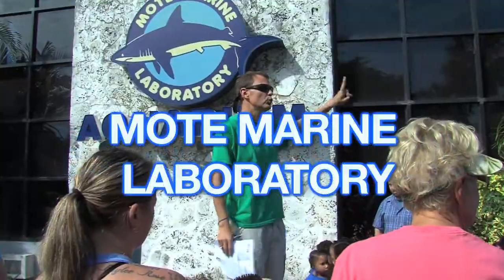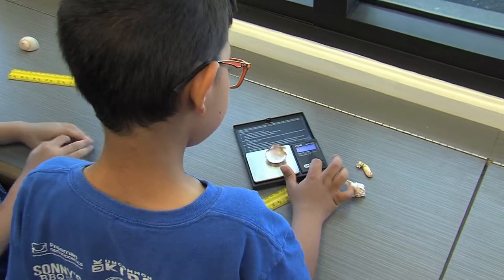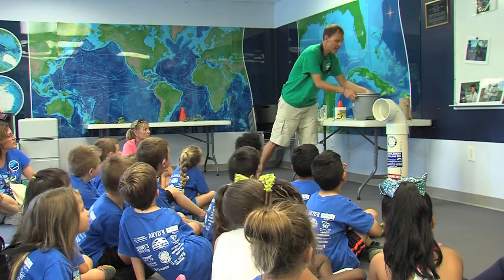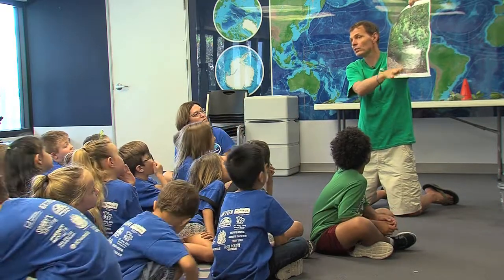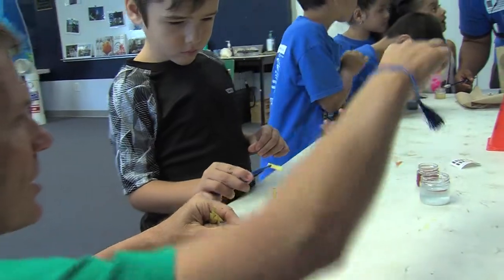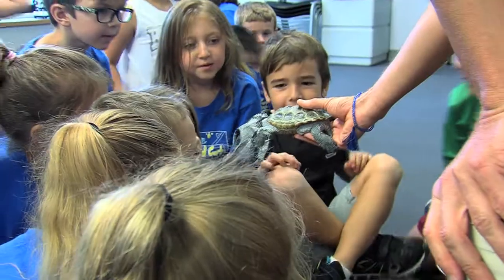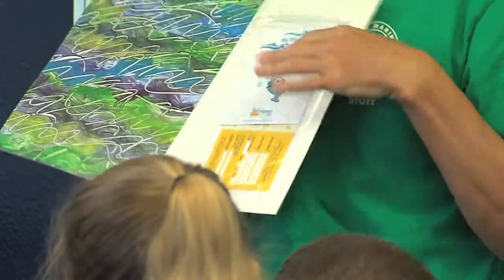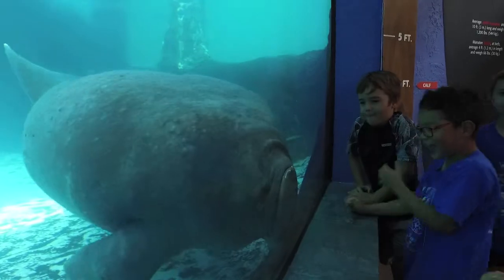Wilkinson Elementary School Kindergartners Become Scientists for the Day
Kindergartners from Wilkinson Elementary School discovered the power of experiential learning when they became scientists for the day at Mote Marine Laboratory & Aquarium during an EdExploration.